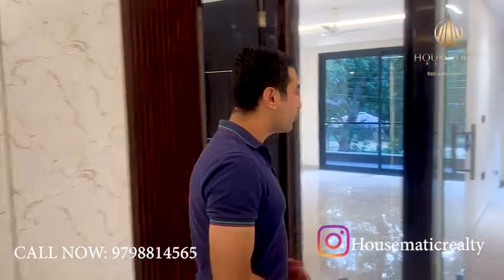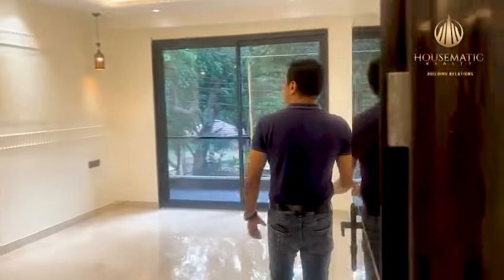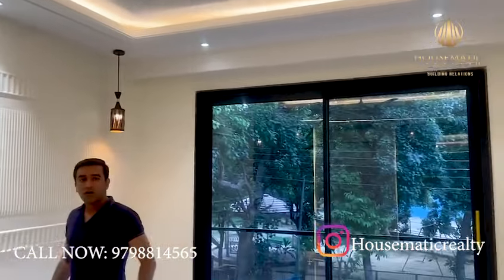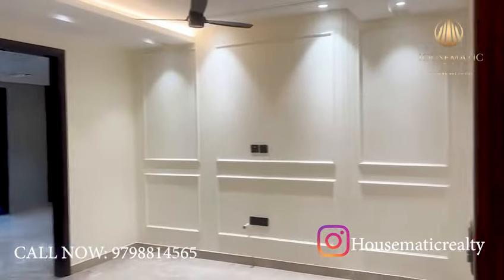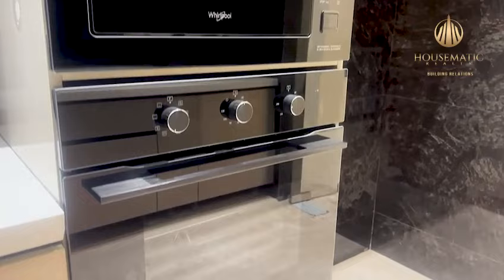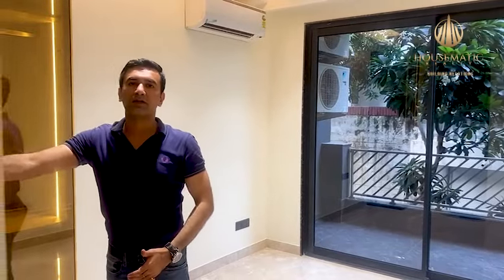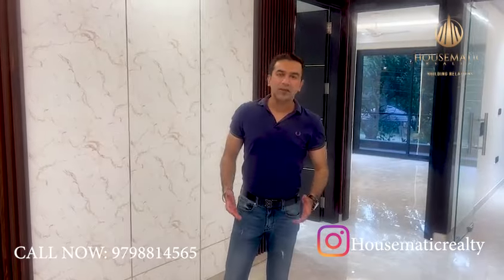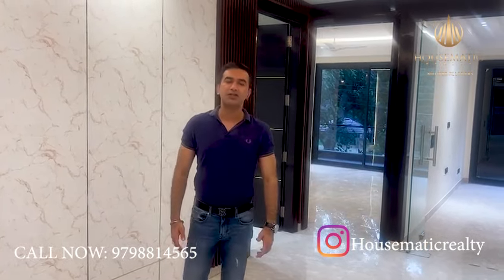Luxurious Builder Floor for Sale | DLF Phase 2 | Top Class Facilities | 1,2,3,4 Floors with terrace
Ultra luxurious builder floor for sale in Dlf phase 2, Gurgaon, Prime and Peaceful Location. Near Golf Course Road, Park, Metro Station and Malls.

Property Details -

Vastu compliant
Park facing
Loan available
Top class fittings: grohe, Daikin, havells, Italian flooring, modular kitchen with appliances from Whirlpool
Floors available: 1,2,3,4th with terrace

We Deals in Luxury properties. You can reach us directly or (on WhatsApp) with any questions.
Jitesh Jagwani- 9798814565